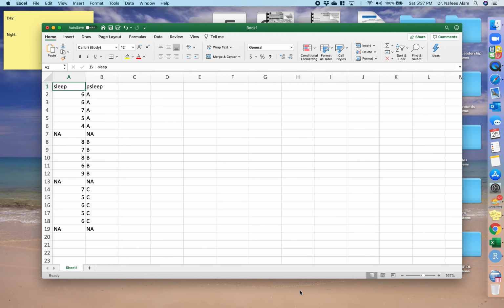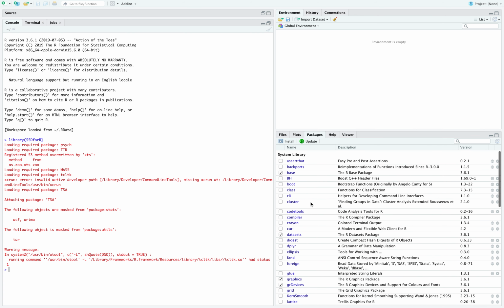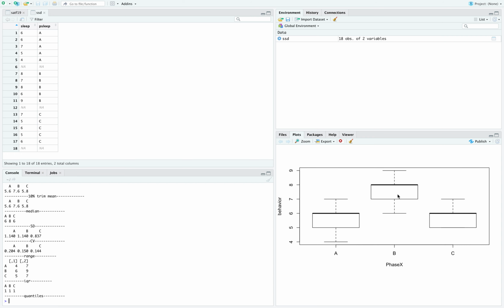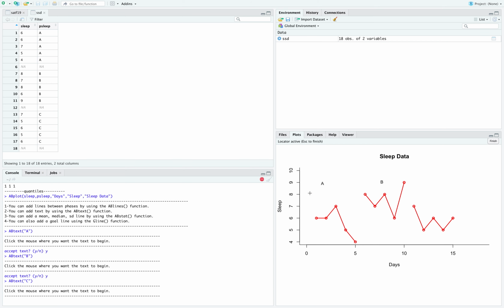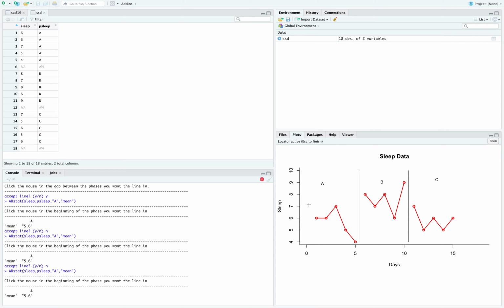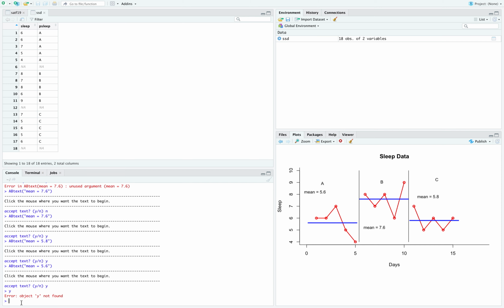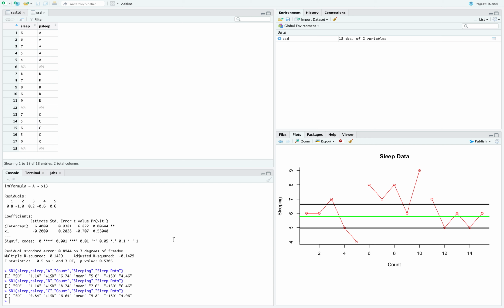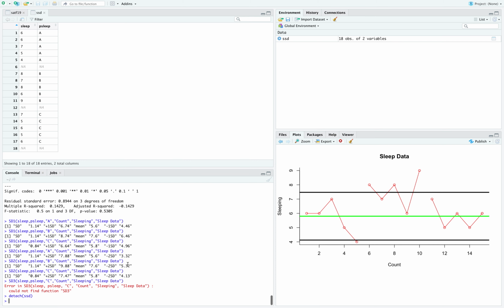Analysis with RStudio (SSD/SSRD)